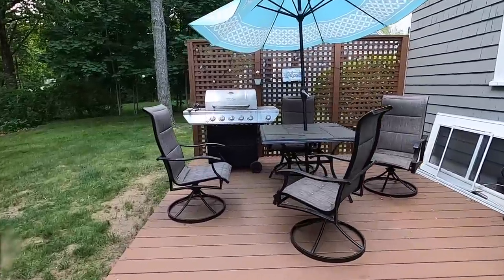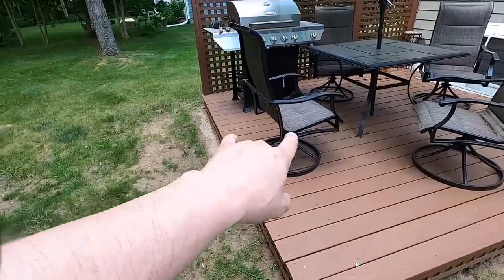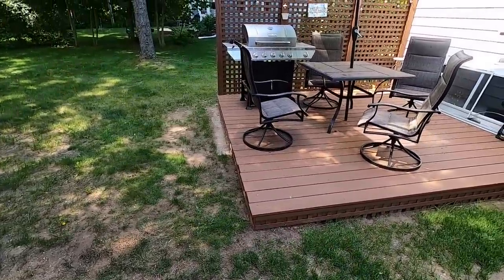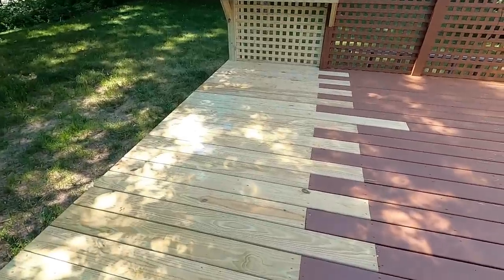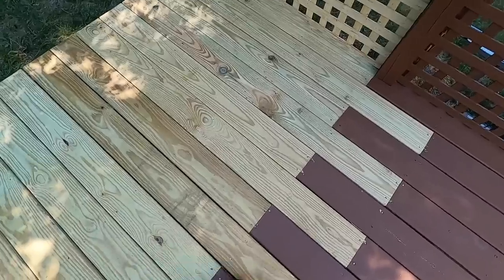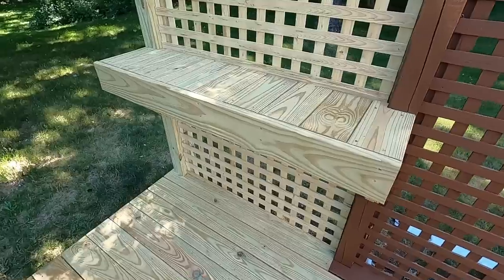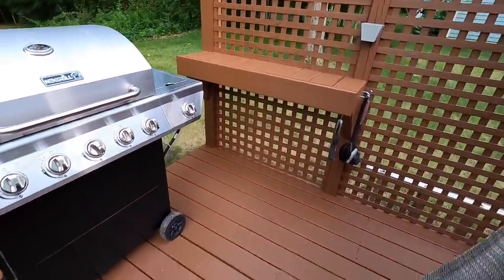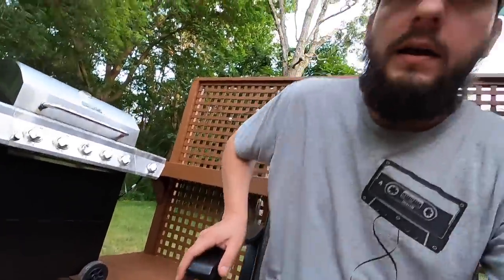How to Make a Deck Bigger | Deck Extension Time Lapse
In this video I make a little addition to my deck.  I have a ground level floating deck and it was just not big enough for me.

My YouTube gear:
GoPro Hero 8
DJI Osmo Action Camera
iPhone 6
iPad air 2
iPad camera mount
Canon 7d
Lav microphone
Camera tripod
Drograce action camera
Editing software (Adobe Premiere)
Adobe Photoshop
Lighting Kit